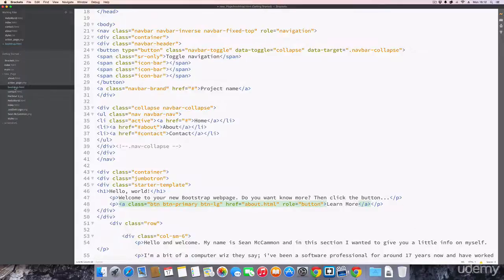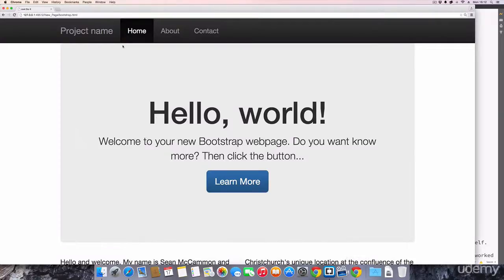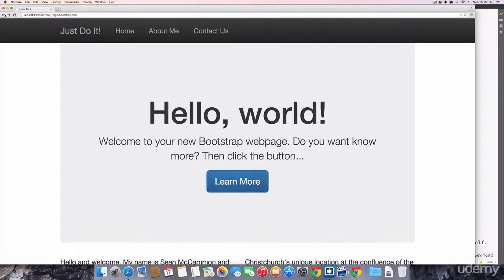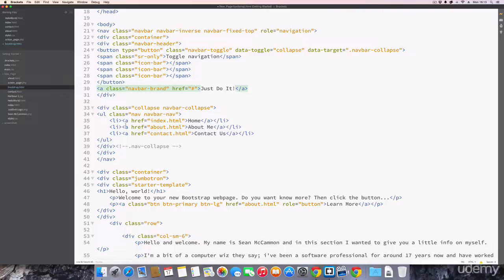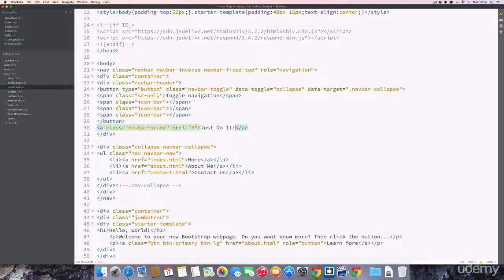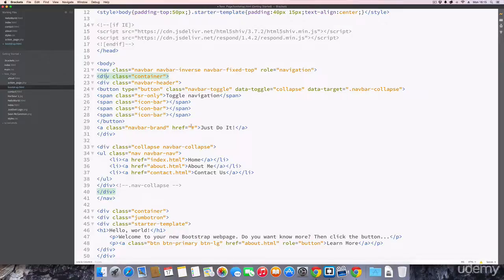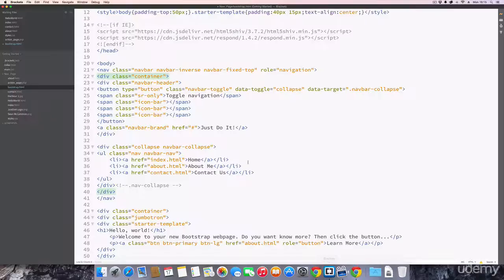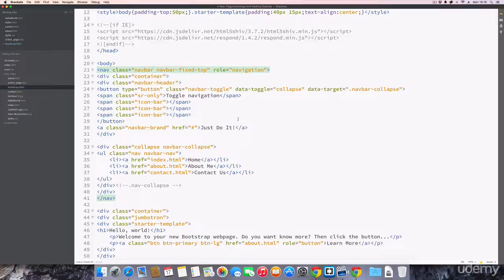40 Working on the NavBar